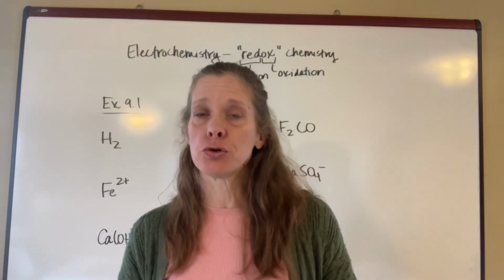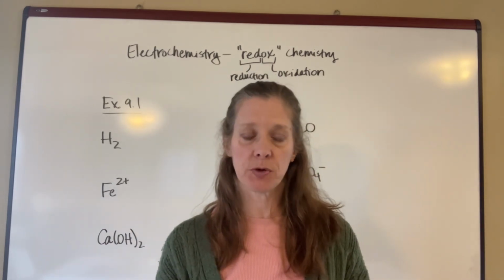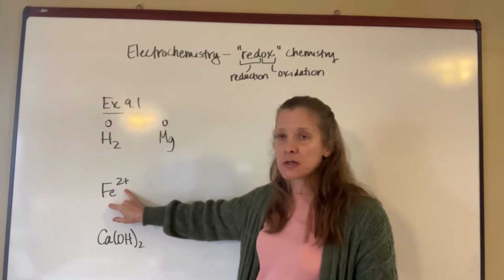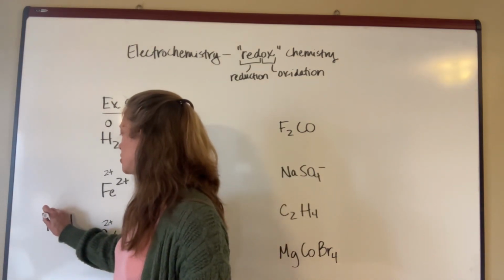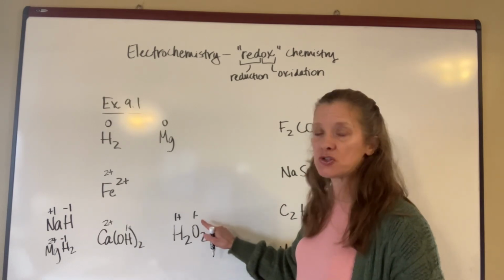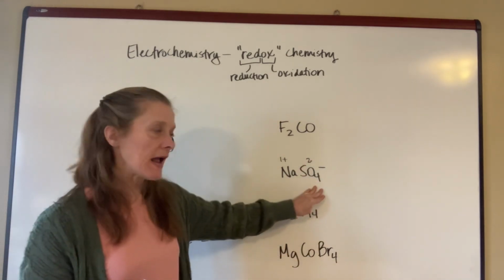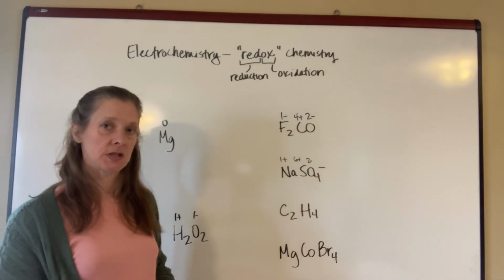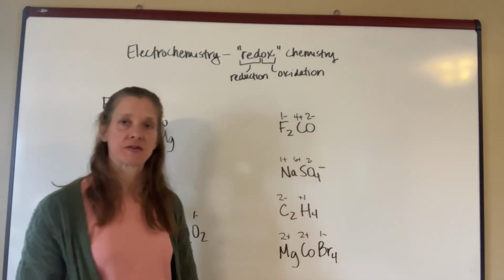Advanced Chemistry Module 9 #1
We’ll begin this module on electrochemistry with a discussion of oxidation numbers.